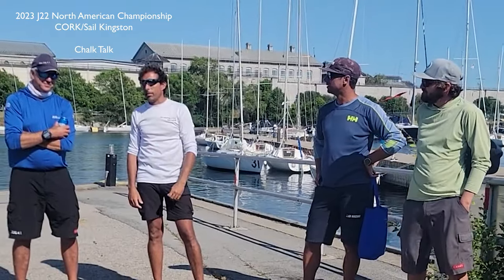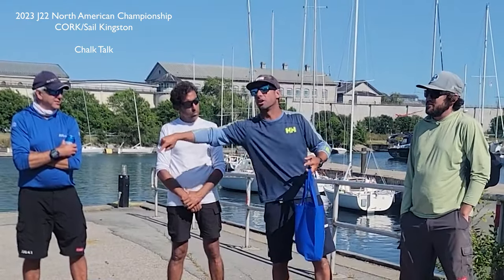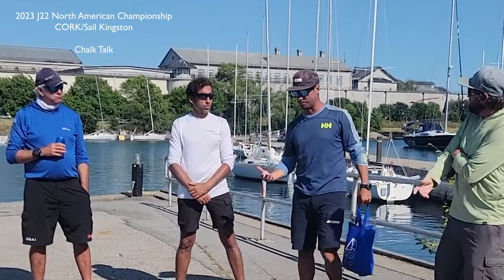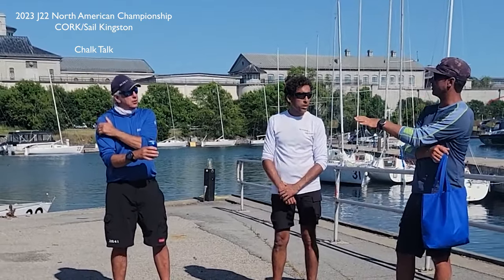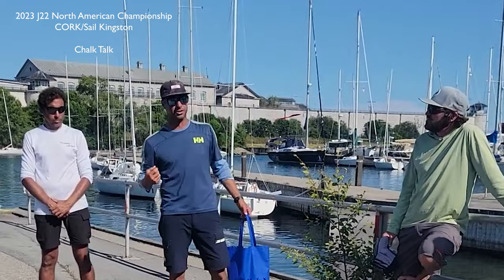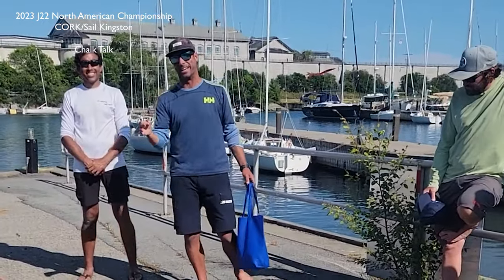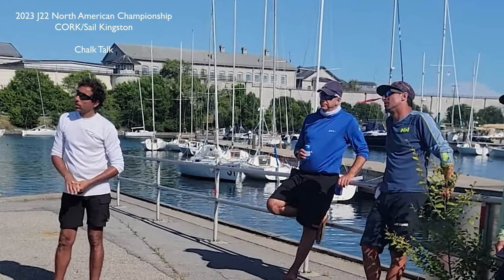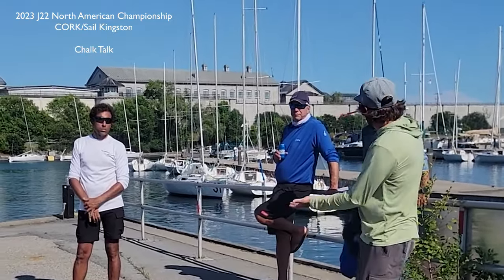2023 J22 North Americans Day 1 Chalk Talk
2023 J22 North Americans Day 1 Chalk Talk

Thanks to James Freedman for the video!